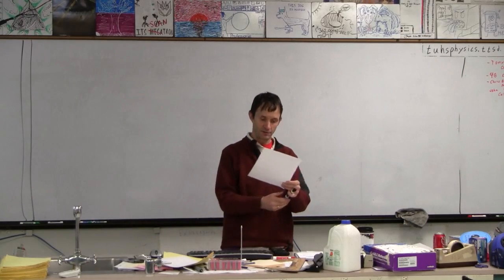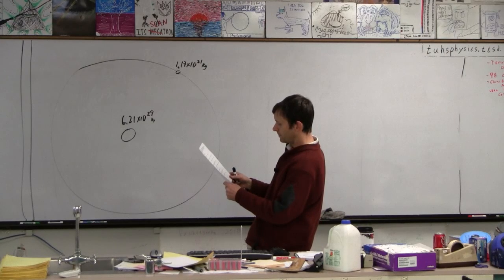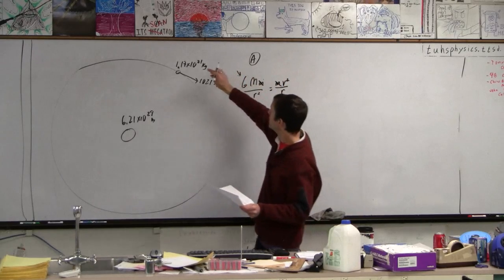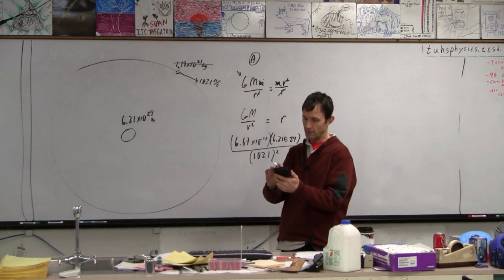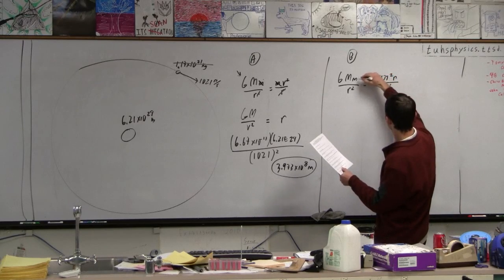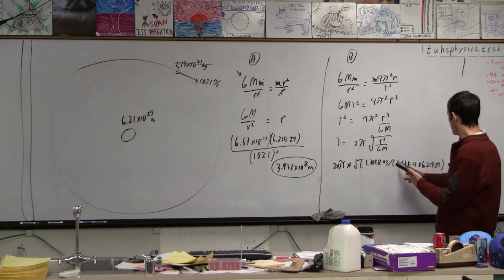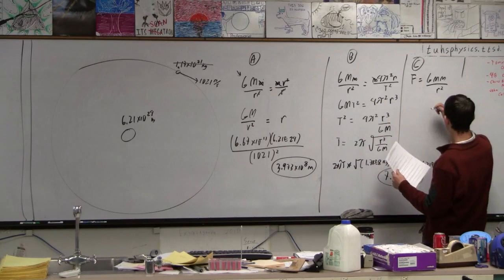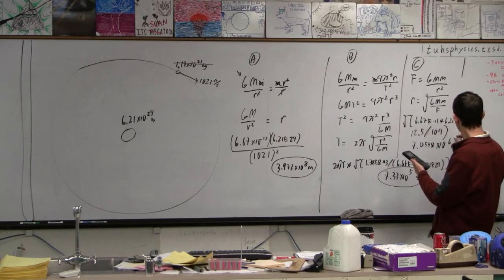IBI Mock Test on Chapters 5 and 6 Question #4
4. A planet with mass 6.21x1024 Kg has a moon of mass 1.17x1021 Kg that orbits with a speed of 1021 m/s.
A. What is the distance between the moon and the planet? (3.97x108 m)

B. What would be the period of the moon's orbit if the moon were 1.78x108 m from the planet? (7.33x105 s)

C. If a 12.5 kg object on the surface of that planet weighed 104 N, what is its radius? (7.06x106m)